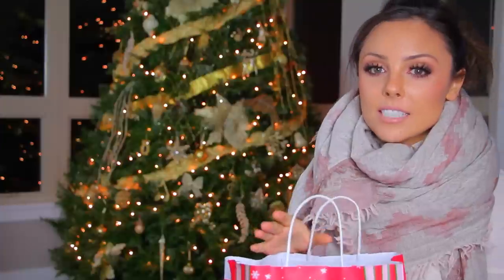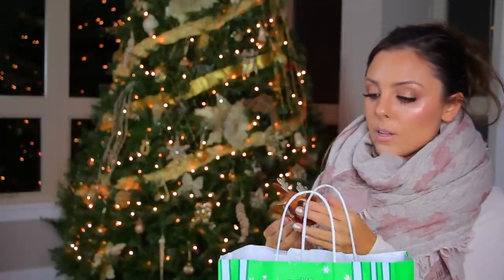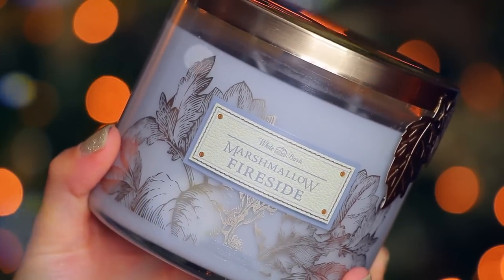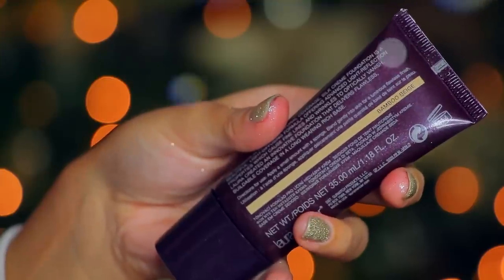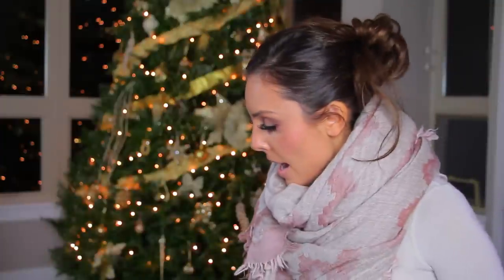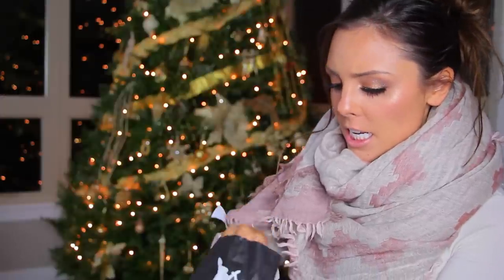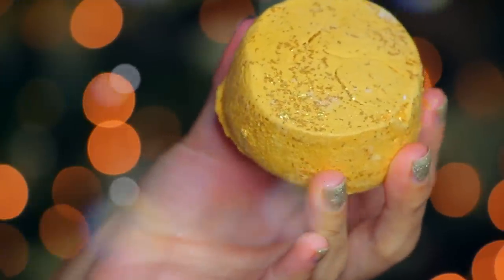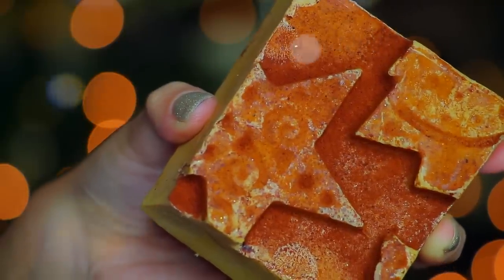Winter Haul! Lush, B&BW, Sephora, Aritzia + Aldo | Kristi-Anne Beil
Happy Holidays everyone! Here's my collective Winter haul featuring products from Lush, Bath and Body Works, Sephora, Aritzia, and Aldo! I have an array of bath, beauty, fashion, accessories, and home fragrance products to show you all! Hope you enjoy! Please let me know what you think - I love all of your feedback!

Some other videos you guys might enjoy!

FAQ